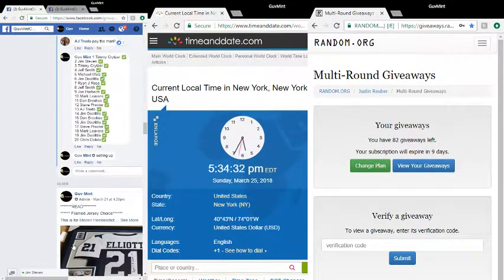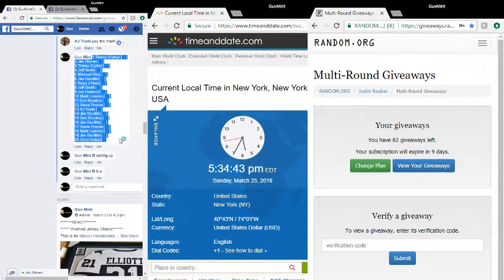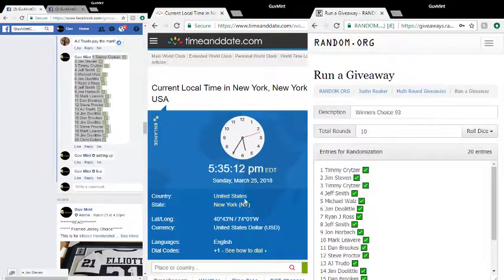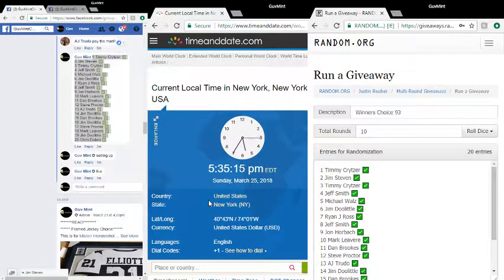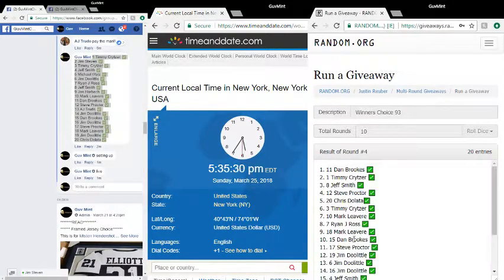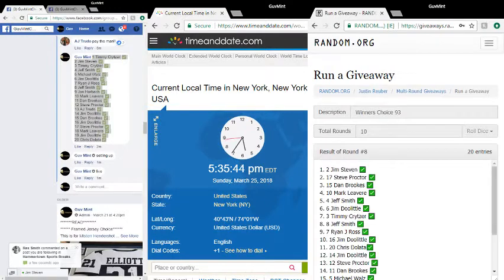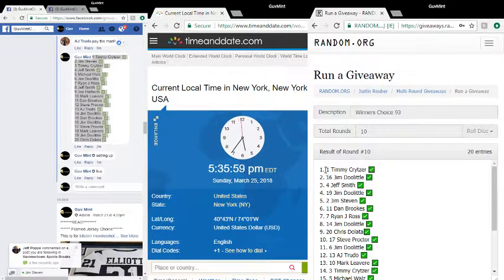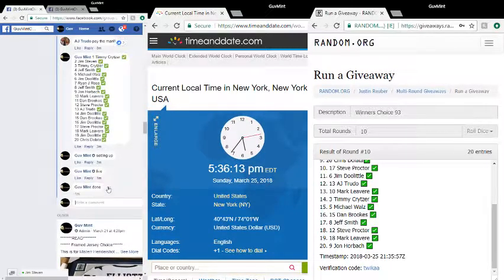2018 03 25 Winners CHoice 93